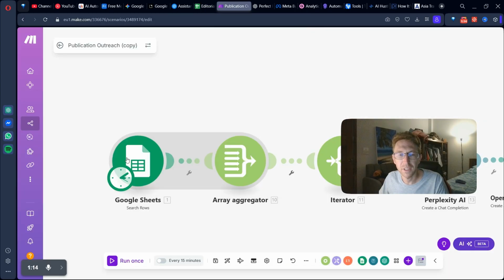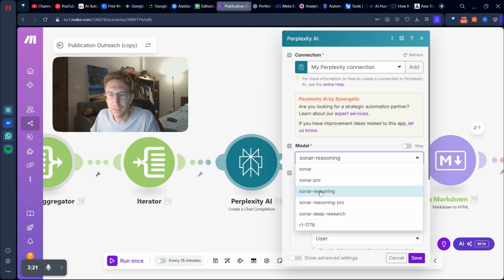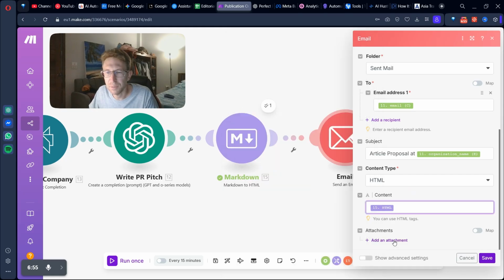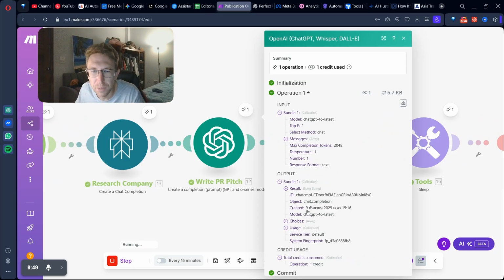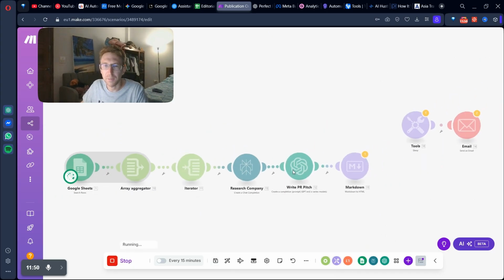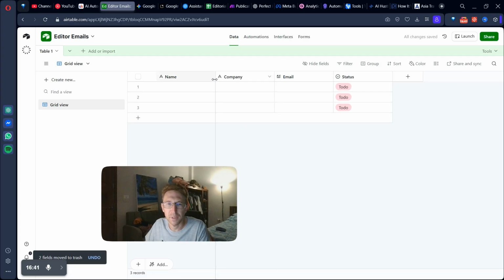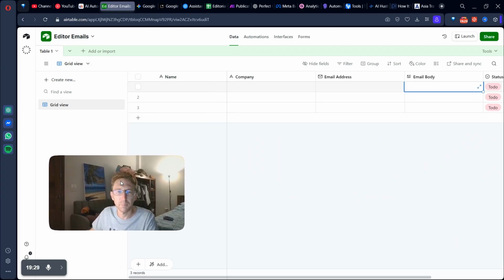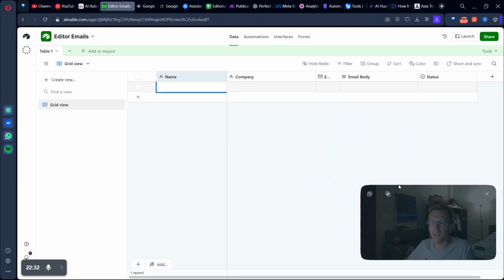Turn Cold Leads Into Closed Deals With This AI System!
In this video you’ll learn how to build a complete email automation system using Make.com. I’ll take you step-by-step through the process of researching company leads, writing personalized emails for each contact, and sending them automatically — all within a single Make.com workflow.

⌚ Timestamps:
00:00 - Introduction to Make.com
00:26 - Getting Rows From Google Sheets In Make.com
01:06 - Creating Arrays for Google Sheets Data
01:41 - Iterating through Contacts In Google Sheets
02:04 - Integrating Perplexity for Deep Research
02:28 - Writing PR Pitches Using ChatGPT-4
04:10 - Formatting Emails Into HTML
04:35 - Sending Emails Automatically
06:51 - Adding Data Into An AirTable
15:13 - Review and Final Thoughts